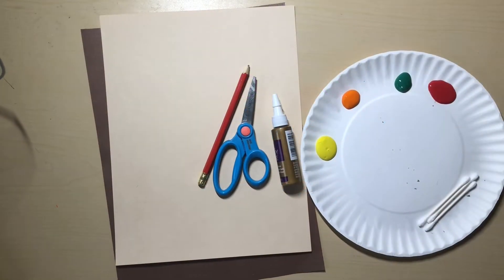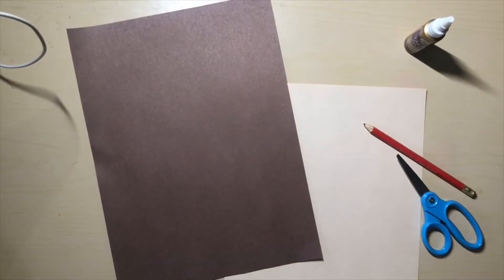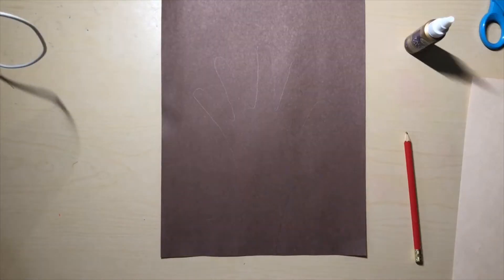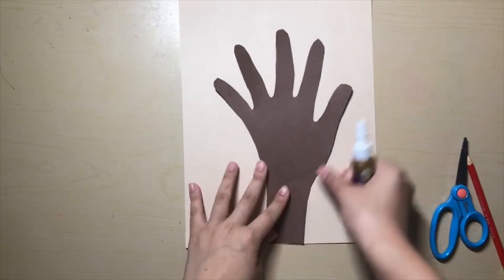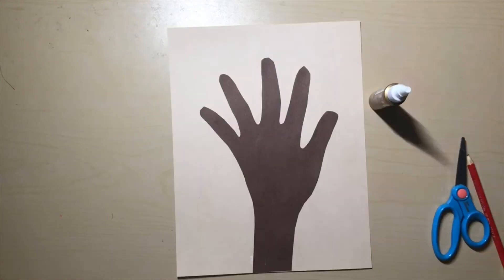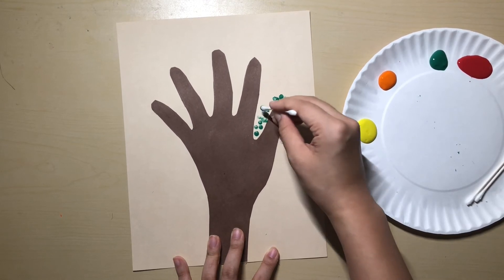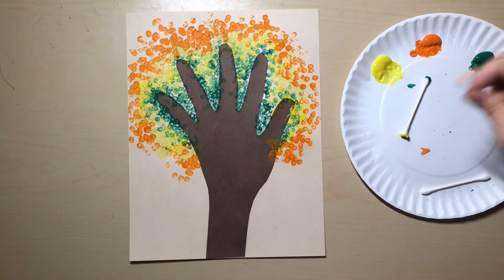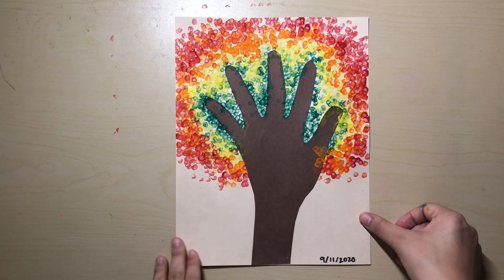ATHA Online: Dotted Woods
Hello everyone! Today we're making dotted fall tree using a construction paper, paints, and q-tips! Parents, we recommend you watch through the entire video once before helping your child begin the project. Enjoy!